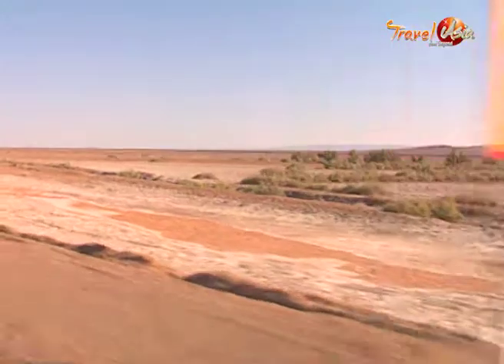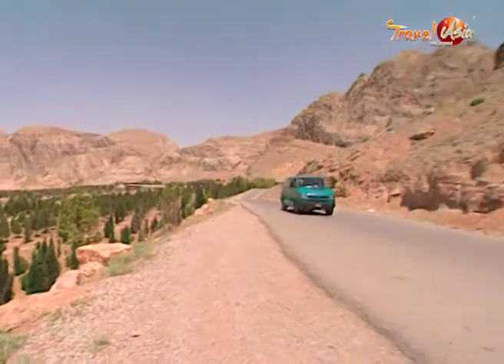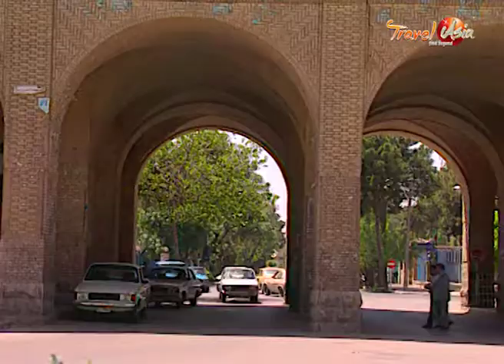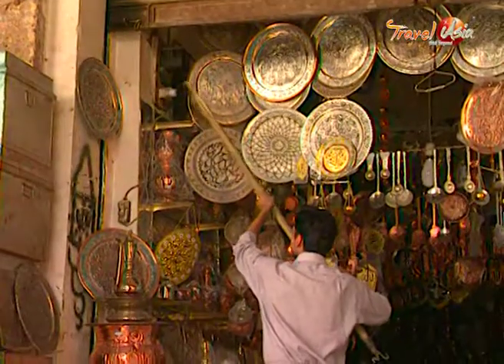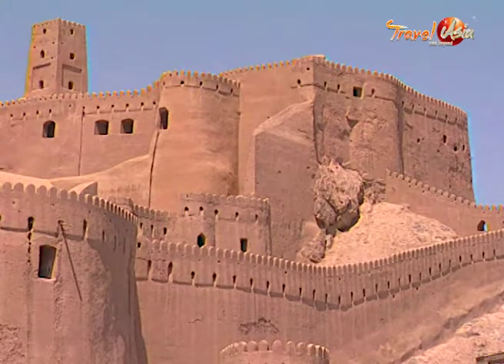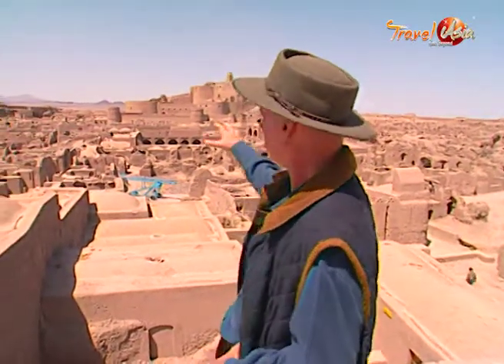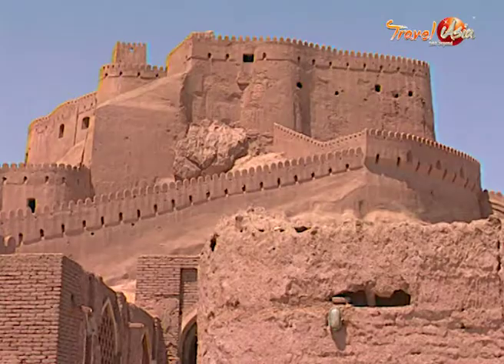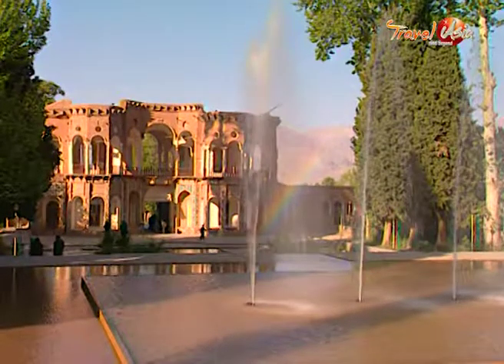Iran | Amazing ancient Mud City of Bam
A truly wonderful destination to visit!

Kerman is one of the oldest cities in Iran. It is well-known for its strong cultural heritage and for its thriving hand-woven Persian carpet industry. Kerman city lies on a sandy plain, 1,750 metres above sea level, under barren rocky hills. Surrounded by mountains on the north and east, it has a cool climate and has frequent sandstorms in the autumn and spring.

The 220 km drive from Kerman to the ancient fortified settlement of Bam is in itself a wonder, as you drive through amazing landscapes of valleys, desert and mountains that will remain in your heart forever!

For centuries, this mud city had a strategic location on the Silk Roads connecting it to Central Asia in the east, the Persian Gulf in the south, as well as Egypt in the west and was a perfect example of a cultural crossroad

A huge 6.6 earthquake occurred in Kerman Province the 26th December 2003. Bam was heavily impacted

The effects of the earthquake and damage was exacerbated by the fact that the city chiefly consisted of mud brick buildings, many of which did not comply with earthquake regulations set in Iran in 1989, and that most of the city's people were indoors and asleep.

Since then Bam is in recovery.